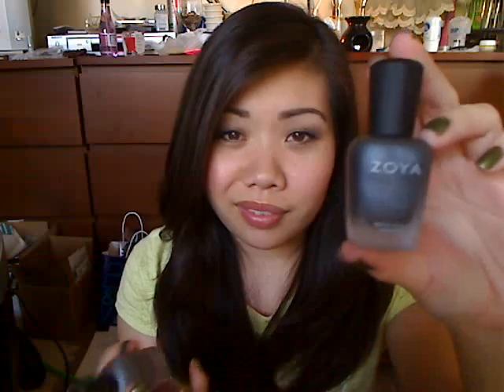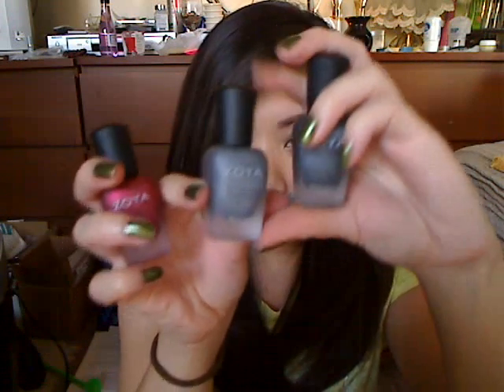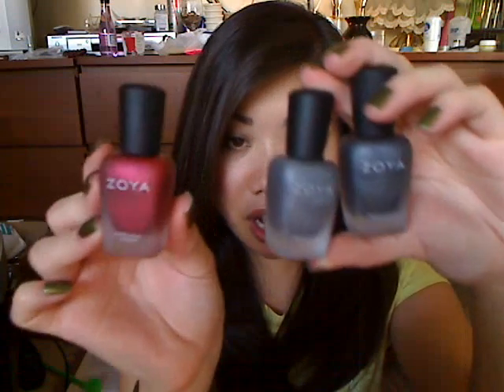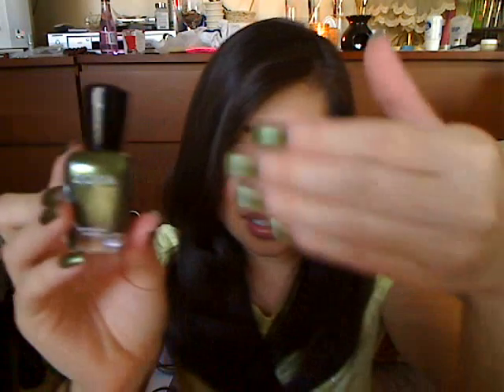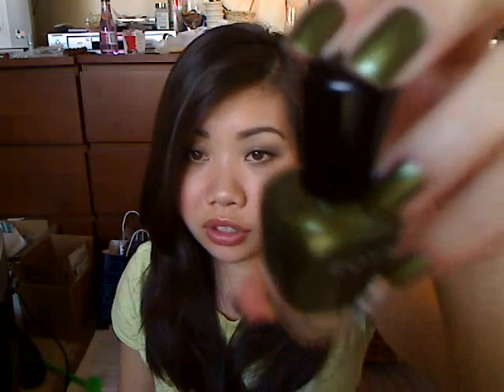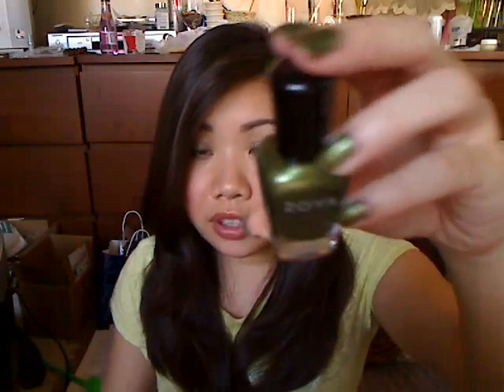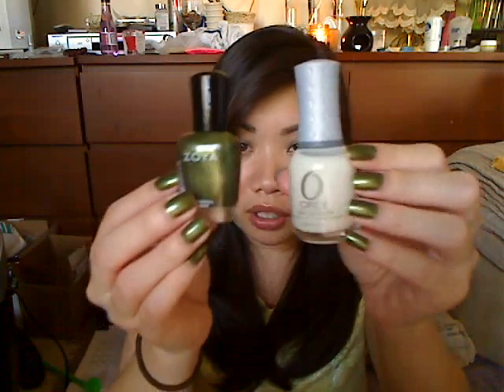Zoya Review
Swatches on my blog!

My thoughts on the Zoya polishes i have so far.  I want more =) LOL